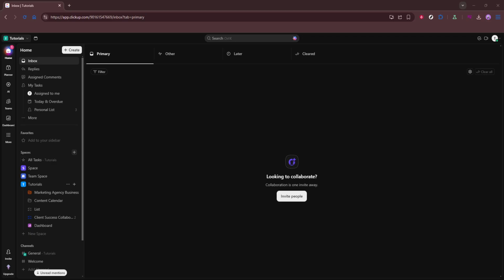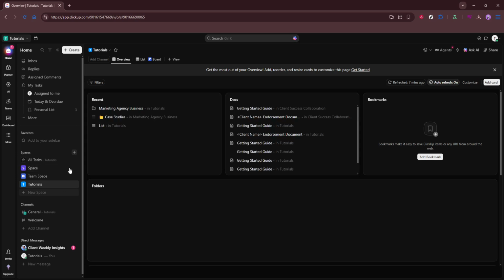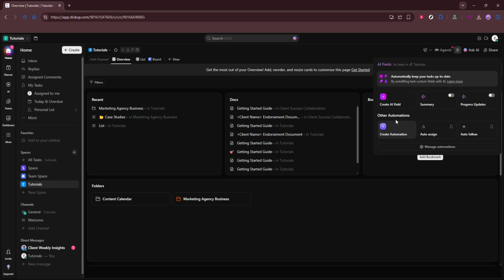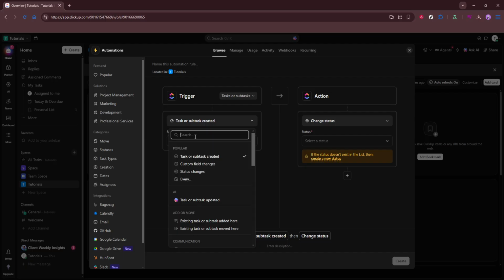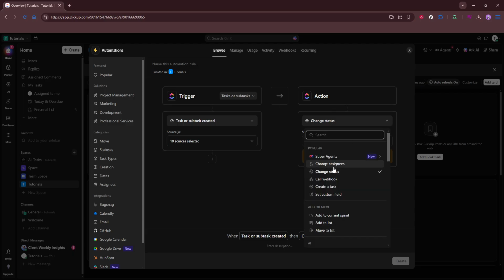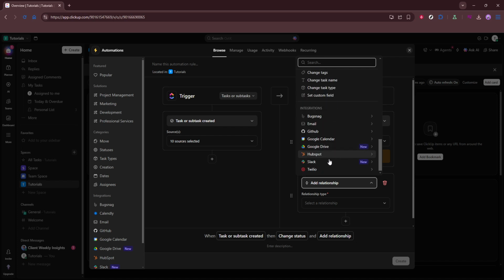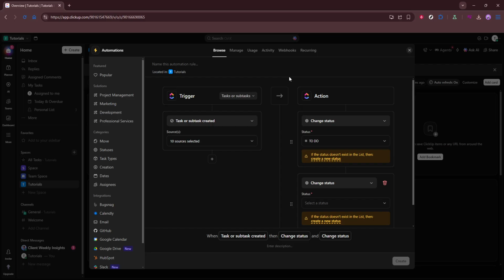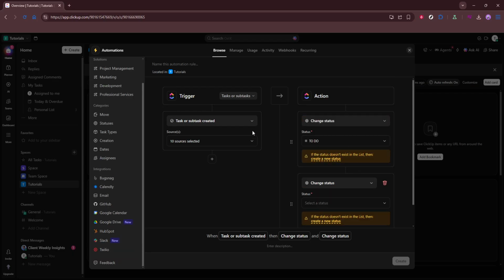How to Template Tasks in ClickUp Use Automations to Standardize Your Process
In today's video we cover How to Template Tasks in ClickUp  Use Automations to Standardize Your Process